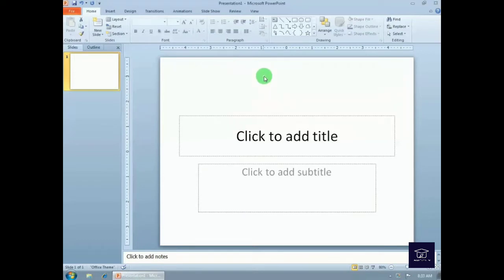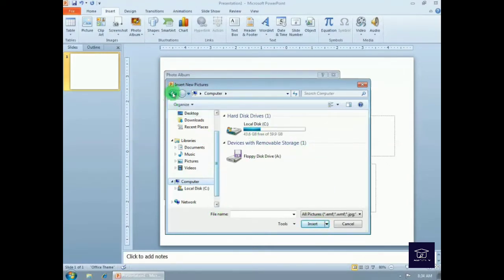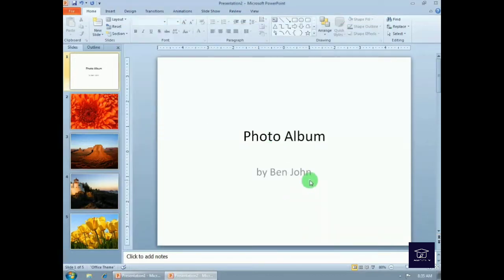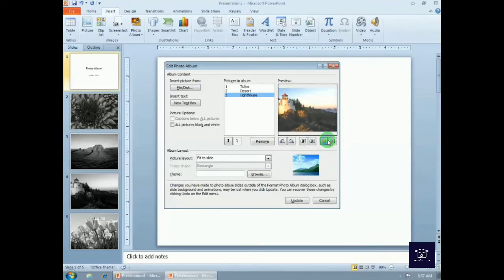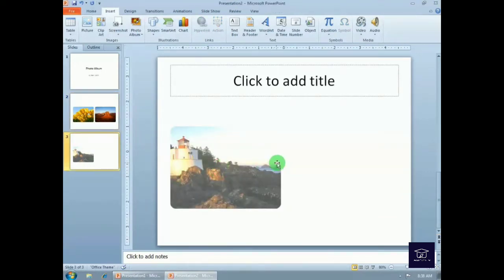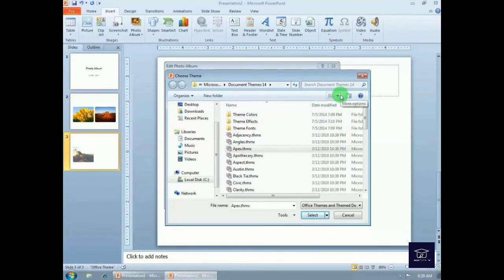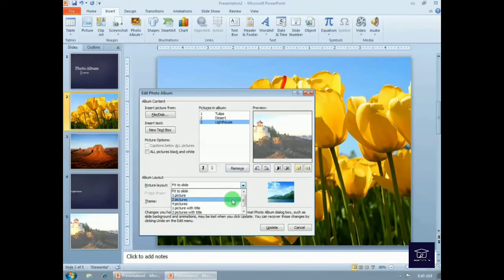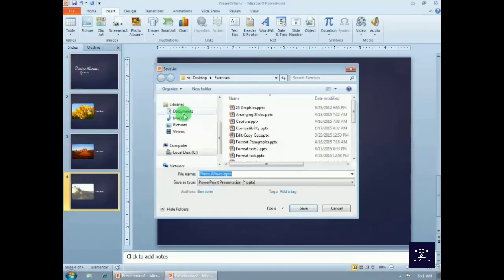Powerpointclass-25 Photo Album ComputerClass Powerpoint LearnComputerbyPrakash #25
Class-25 is all about PowerPoint Photo Album-
1-How we can use Photo Album?
2-What are the uses and benefits of Photo Album?